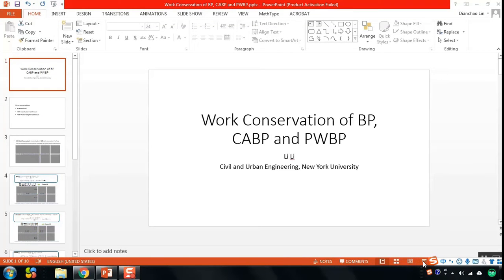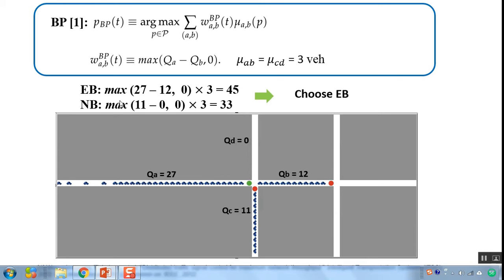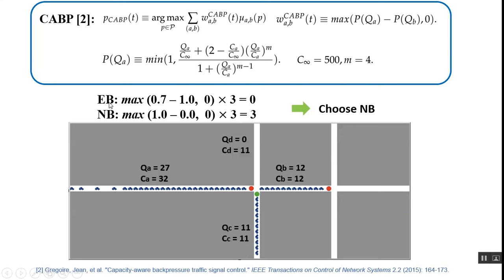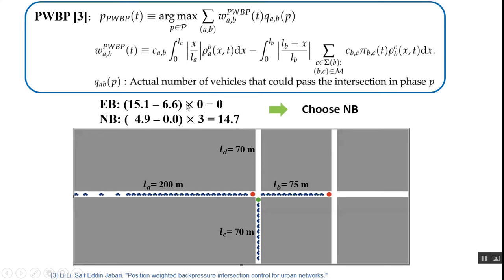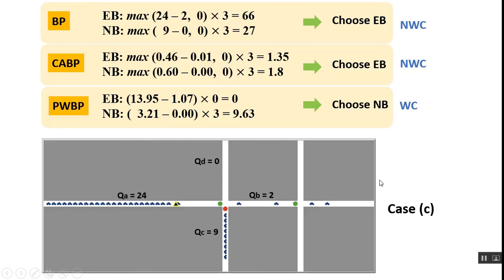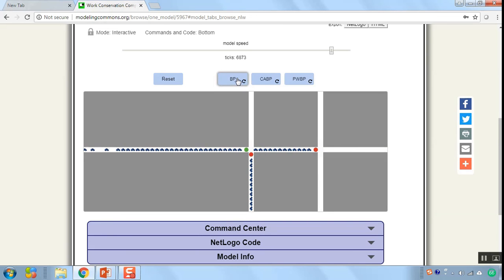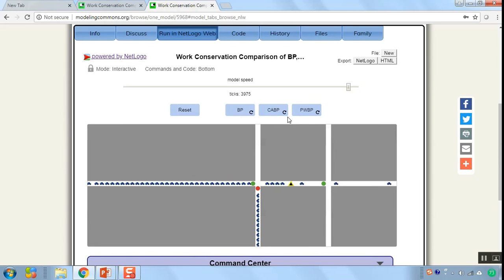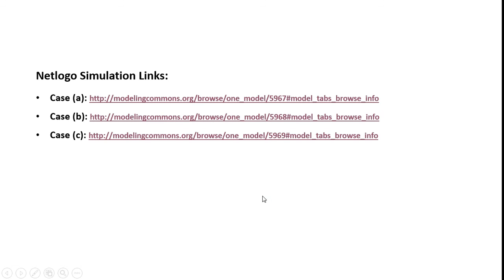Youtube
Work conservation comparison of BP, CABP and PWBP.